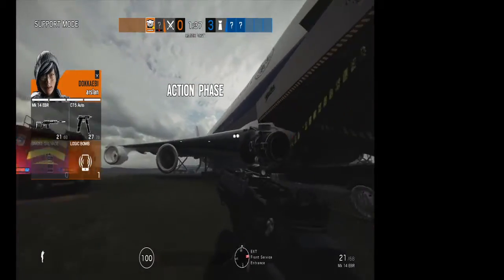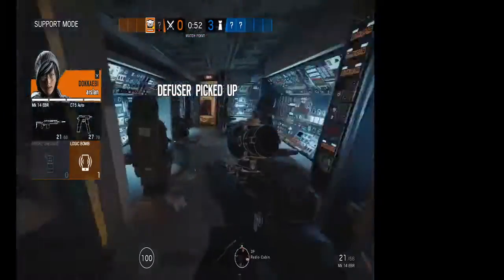rainbow live stream with hamza tube and shehroz tube amd gaming knight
i am streaming in  blue shades gaming zone if u want  to play high quality games must visit here